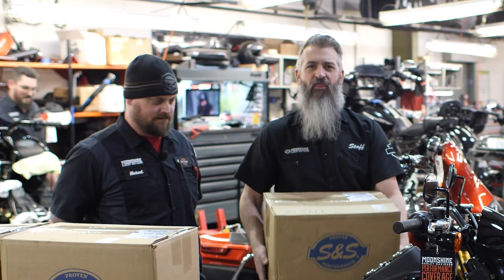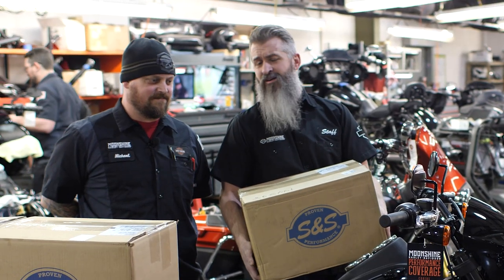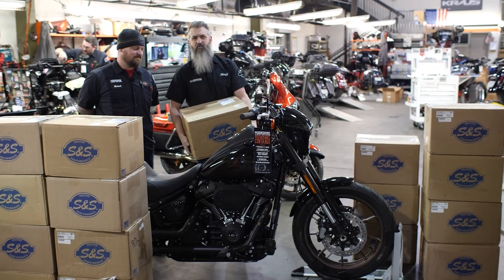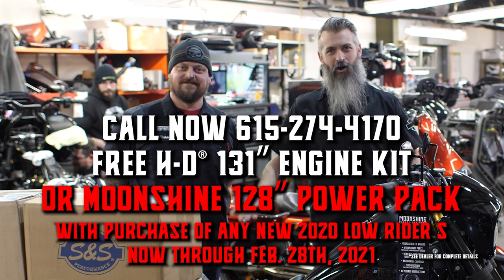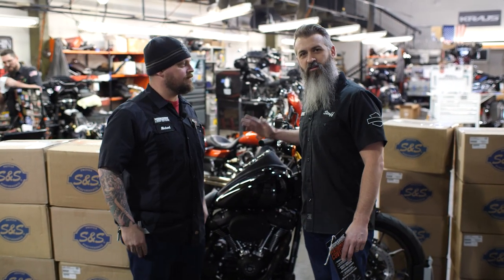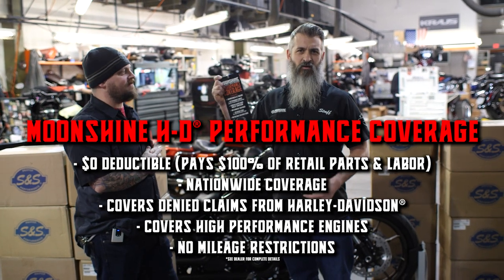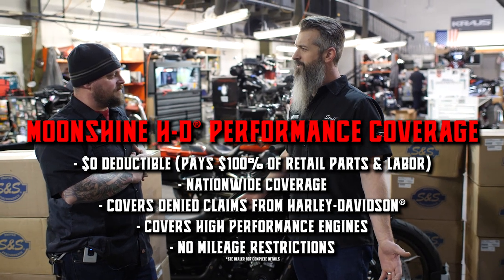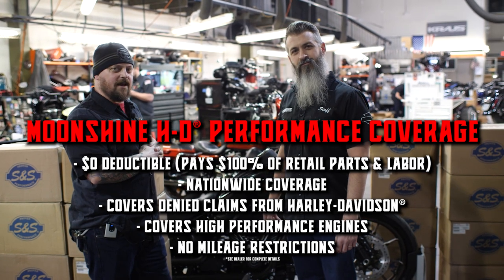TILL MAY 30TH 2021 Free H-D 131" Kit or Moonshine 128" Power Pack